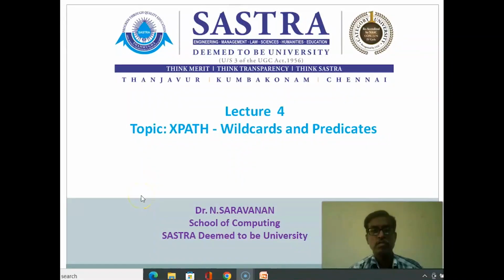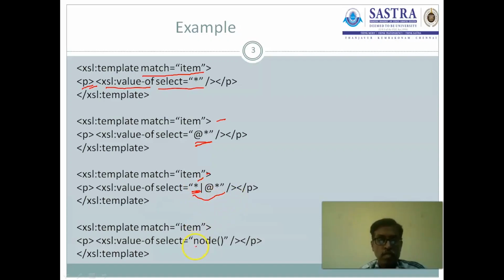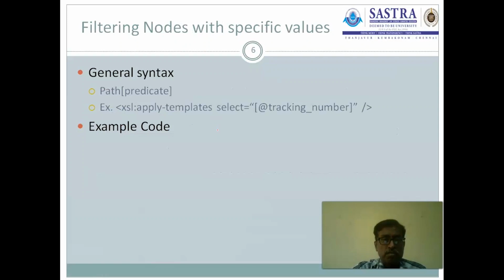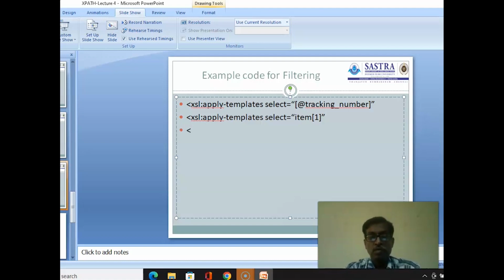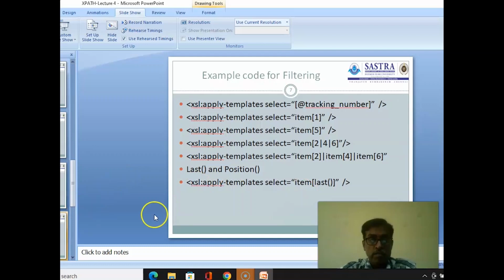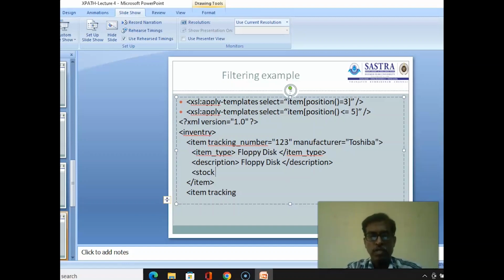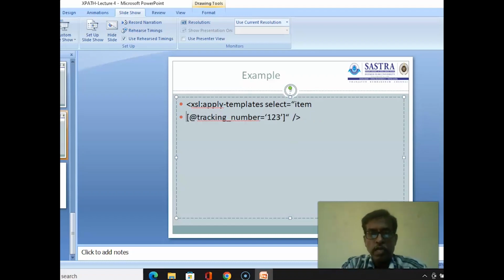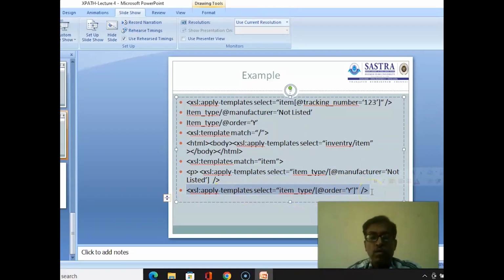XPATH Wildcards and Predicate